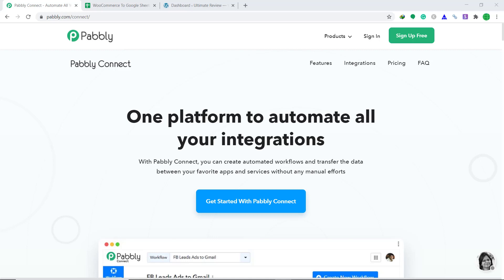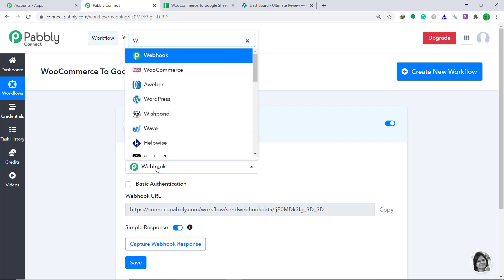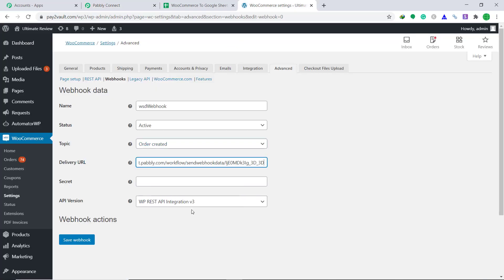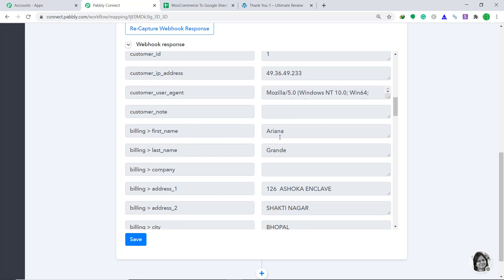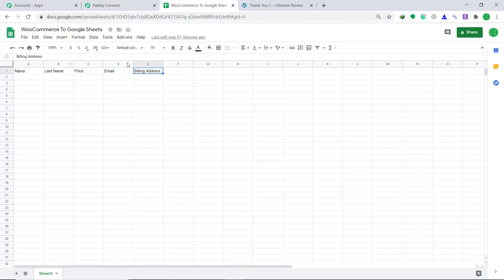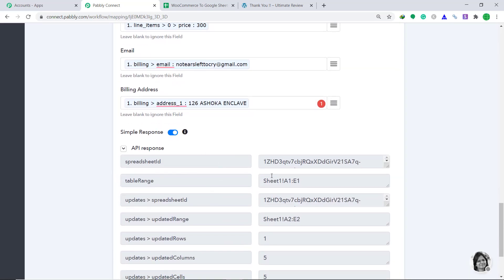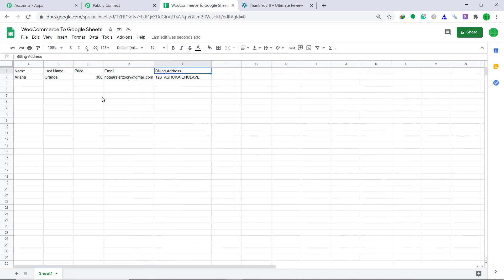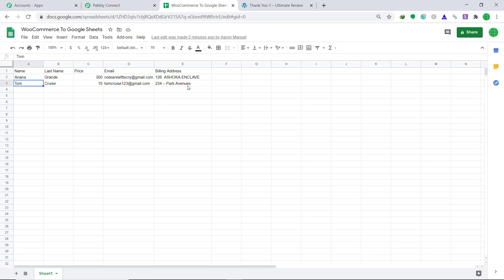WooCommerce Google Sheets Integration - Add WooCommerce Orders in Google Sheets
✅ In this video, we will teach you to import customers' data from WooCommerce to your Google Sheets with the help of Pabbly Connect.

00:00 | Intro
00:55 | Create automation to connect WooCommerce and Google Sheets
01:27 | Select WooCommerce as Trigger for the integration
01:44 | Connect WooCommerce with Pabbly Connect
03:27 | Create a New Order in WooCommerce
05:42 | Select Google Sheets as Action for the integration
06:16 | Connect Google Sheets with Pabbly Connect
07:58 | Test the Automation between WooCommerce and Google Sheets

So, anytime a new order is placed by a customer in Woocommerce, his data will automatically sync in Google Sheets. So, with Pabbly Connect
you can spare yourself from mundane tasks like manually filling in Google Sheets and make your life a bit comfortable.